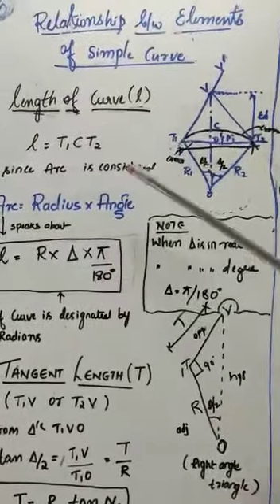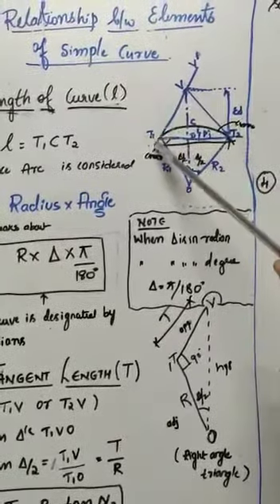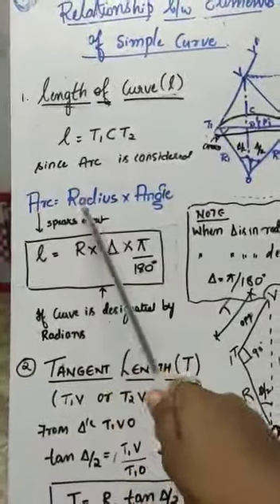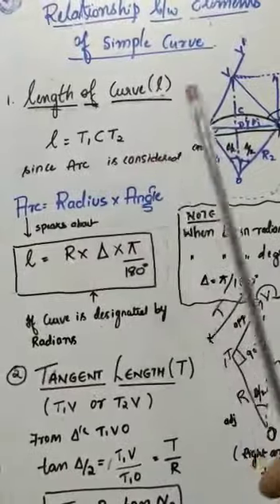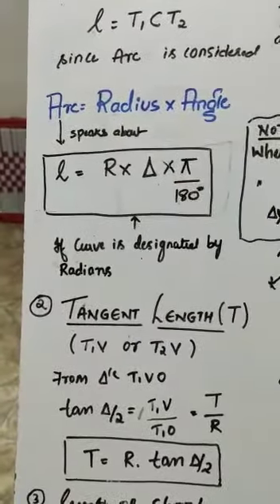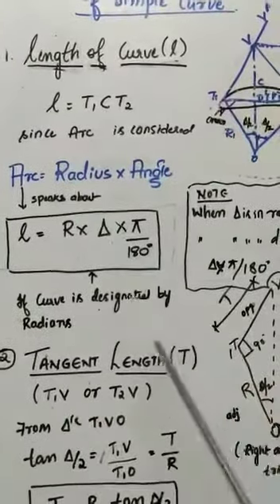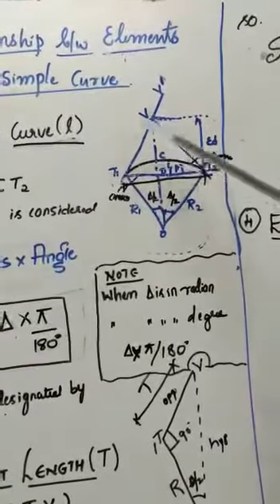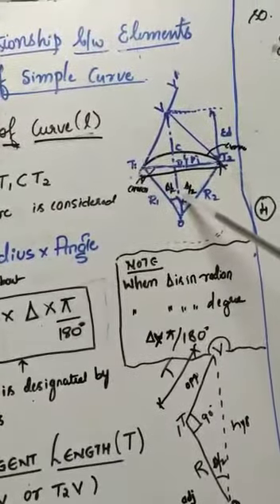7th video 1st part